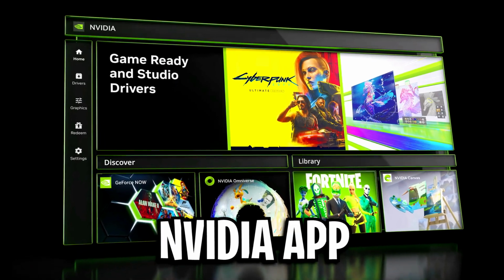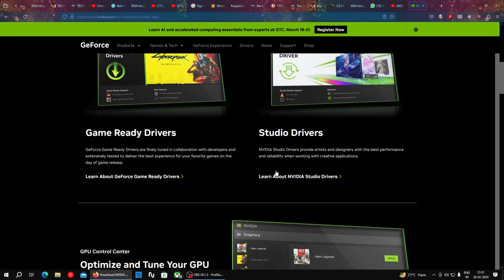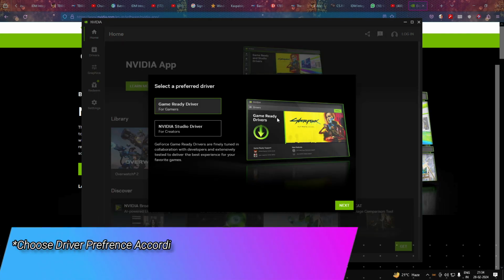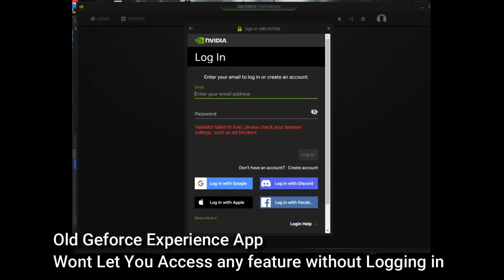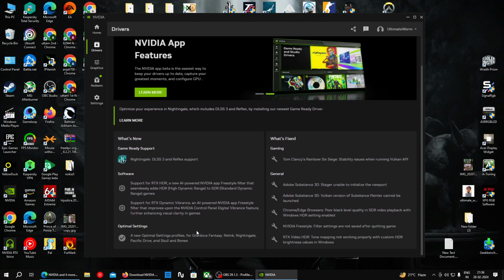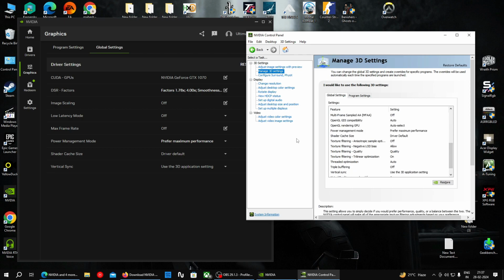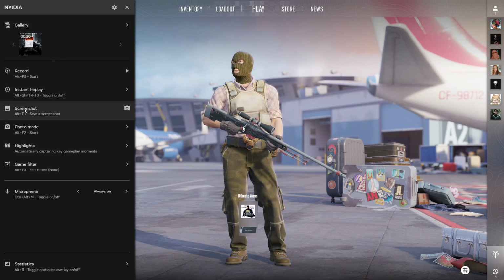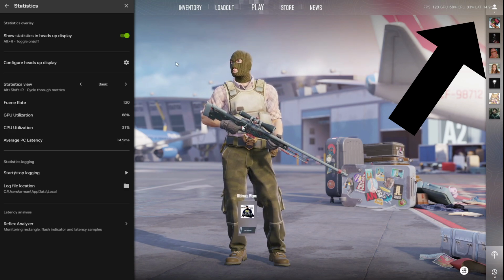Unlocking the Power of Gaming: Introducing the New NVIDIA App!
Welcome to our latest YouTube video where we dive deep into the groundbreaking features of the brand new NVIDIA App! Whether you're a casual gamer or a hardcore enthusiast, this app is set to revolutionize the way you experience your favorite games.

TIME STAMPS
00:00 - Intro
00:05 - Introduction to Topic
00:26 - Tutorial (Downlaod and Installation)
02:29 - What's new and first experience
07:28 - Ending

In this comprehensive guide, we'll walk you through everything you need to know about the NVIDIA App. From its intuitive interface to its powerful optimization tools, we'll show you how this app can help you unlock the full potential of your gaming rig.

Join us as we explore the key features of the NVIDIA App, including real-time performance monitoring, automatic game optimizations, and seamless driver updates. Discover how you can fine-tune every aspect of your gameplay with ease, ensuring smooth and immersive gaming sessions every time.

Watch The Video Till The End And Lets Find Out😉

System Tested On:

CPU: AMD Ryzen 5 5600X Clock at 4.6GHZ
AMD Wraith Prism Cooler

GPU: Inno3D Herculez GTX 1070 8GB

RAM: adata XPG SPECTRIX D41 RGB 8GB X 2 3600MHZ

STORAGE: Seagate Barracuda 1TB 7200RPM
ADATA XPG Spectrix S40G RGB 512GB SSD
WD SN720 512GB SSD

MOTHERBOARD: ASrock B550 Steel Legend

PSU: MSi Mag A850GL PCI5 Power Supply

OS: Windows 10pro 64bit

MONITOR: Acer HA220Q Freesync 75hz